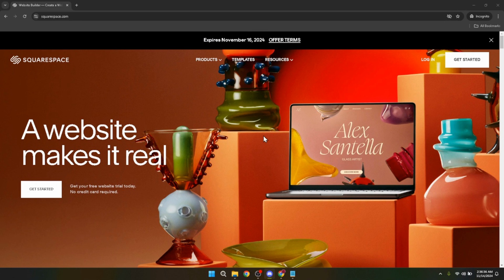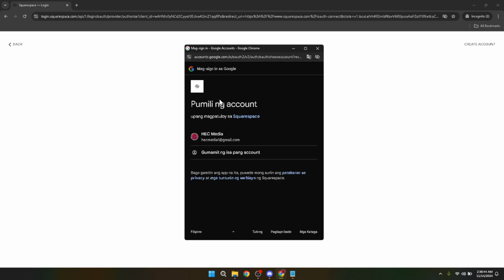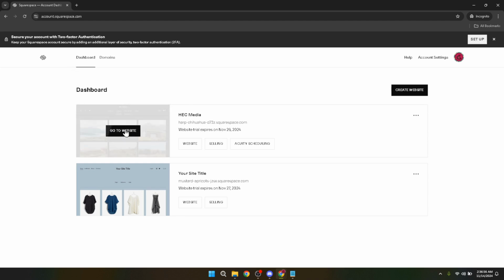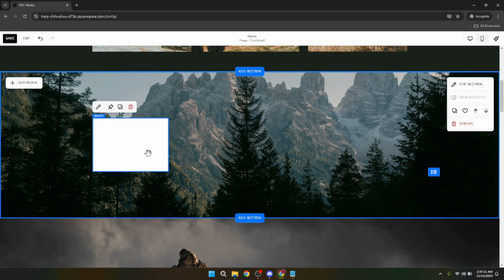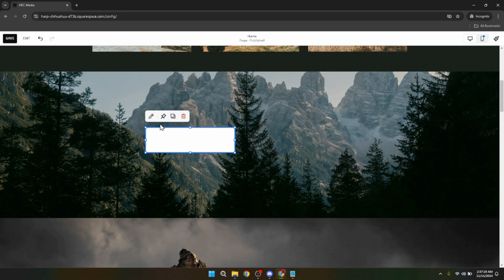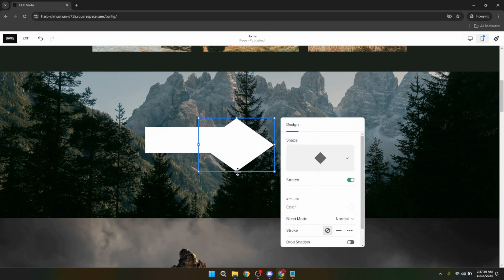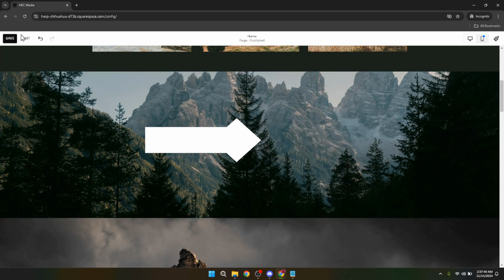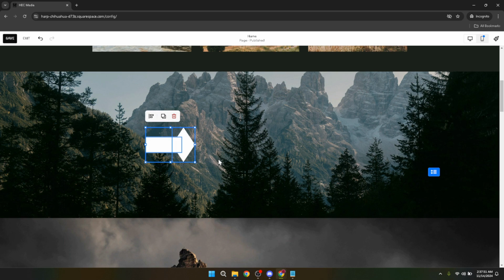How to Make Arrows on Squarespace (Full 2024 Guide)